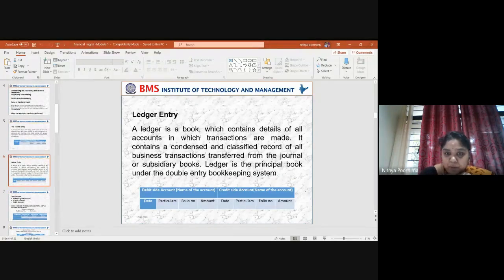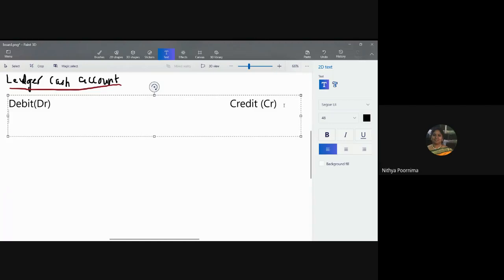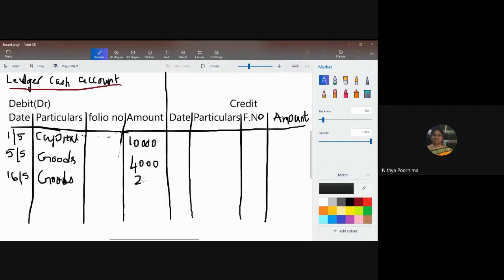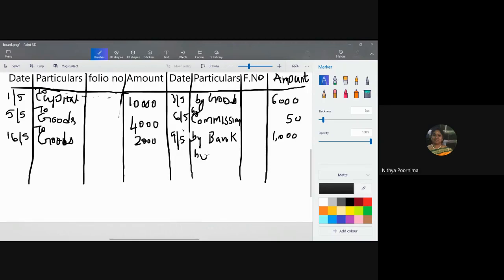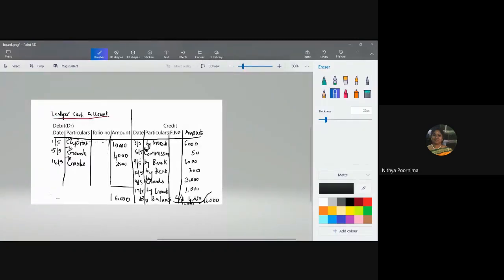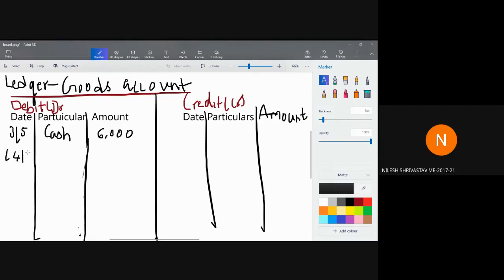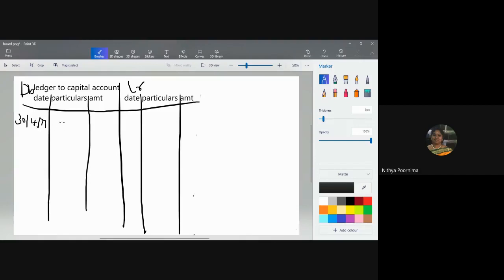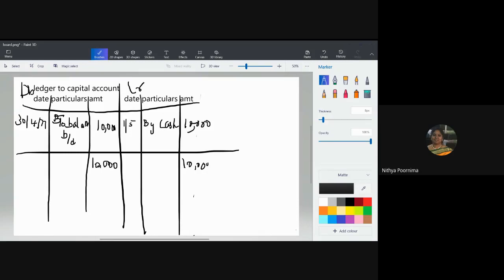Ledger entry VII FMS